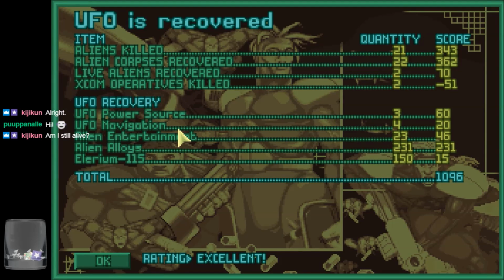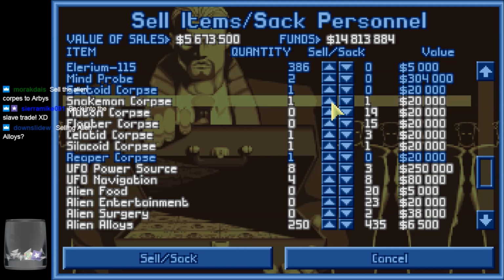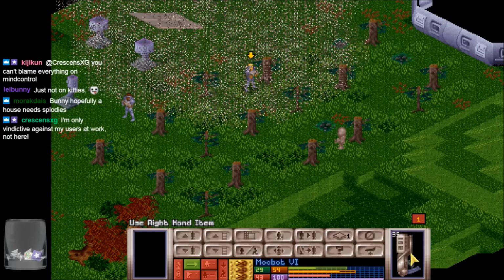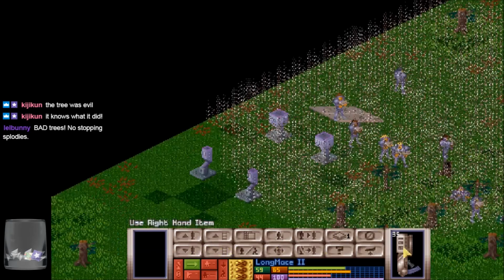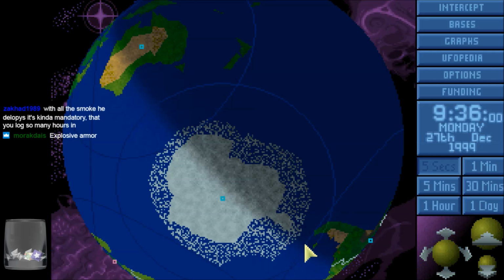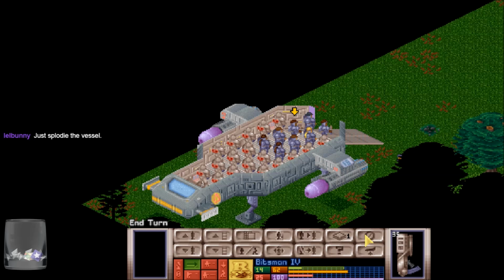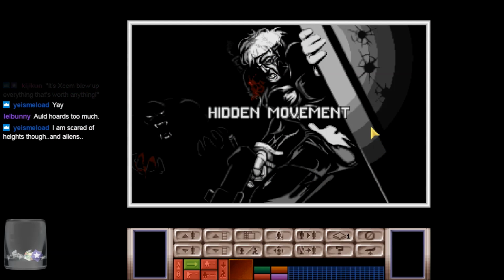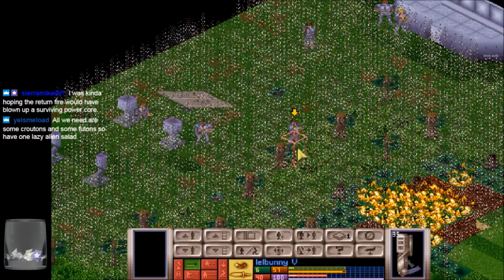X-COM: UFO Defense (Superhuman/Stream) Part 106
This campaign of X-COM: UFO Defense, originally published by Microprose, utilizes OpenXcom for updated UI and graphics capabilities and bugfixes, and is played at the Superhuman level of difficulty. It is not an Ironman game, but reloading to earlier saves is used only in dire circumstances

This campaign was originally streamed between January and May of 2018.